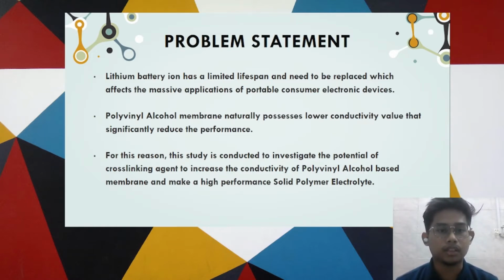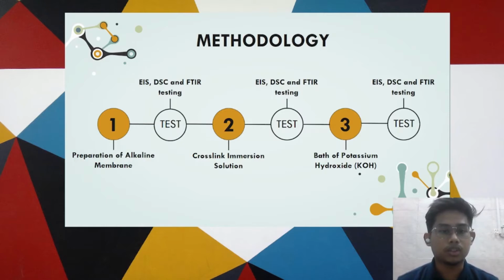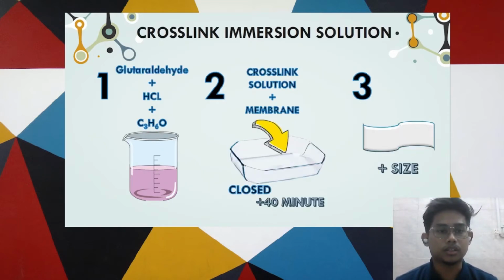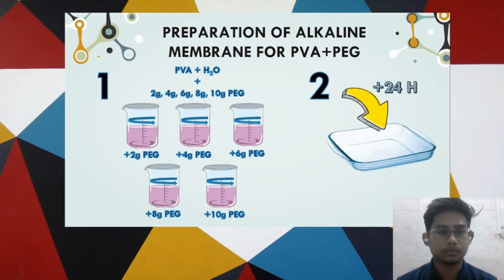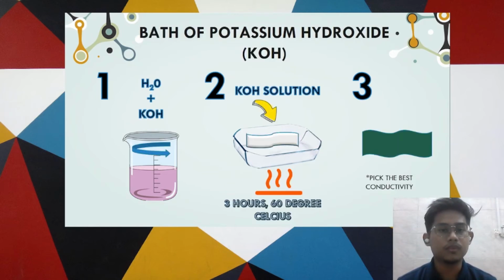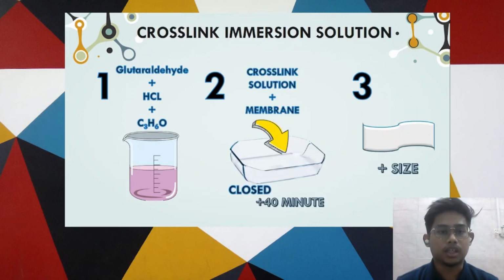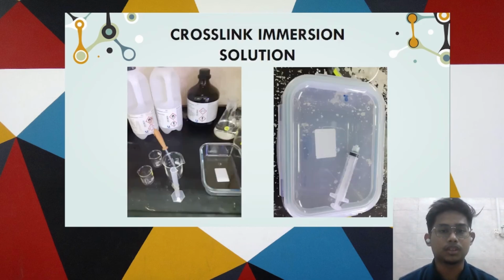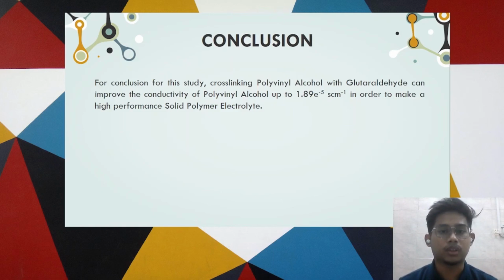Impact of crosslinking on conductivity of Polyvinyl Alcohol membrane - MPI 2022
Lithium battery ion has a limited lifespan and need to be replaced which affects the massive applications of portable consumer electronic devices.

Polyvinyl Alcohol membrane naturally possesses lower conductivity value that significantly reduce the performance.

For this reason, this study is conducted to investigate the potential of crosslinking agent to increase the conductivity of Polyvinyl Alcohol based membrane and make a high performance Solid Polymer Electrolyte.